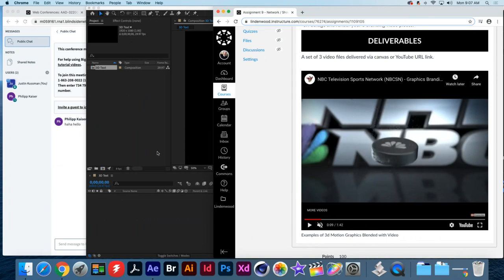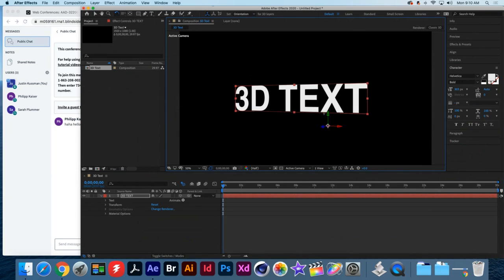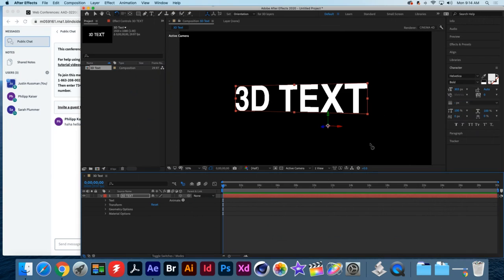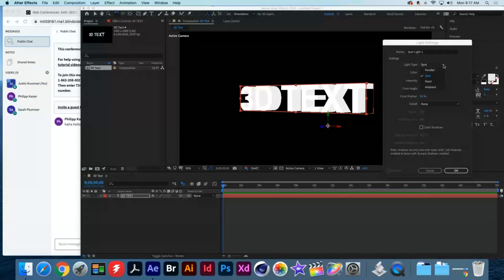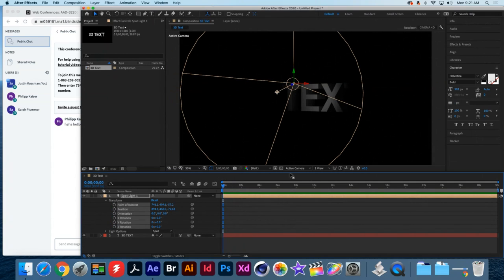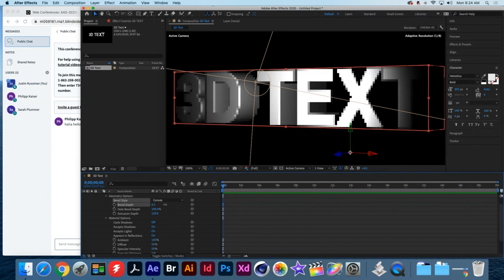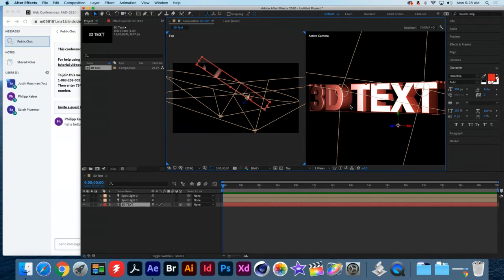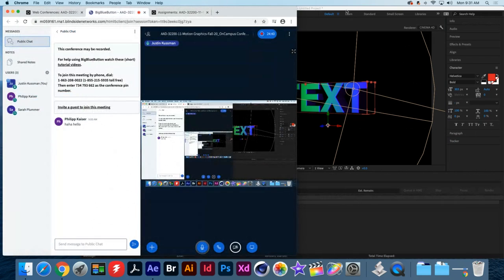Motion Graphics 3d Text and Lighting in After Effects